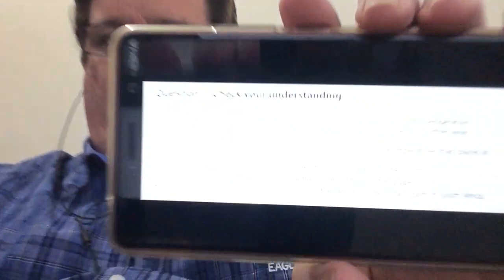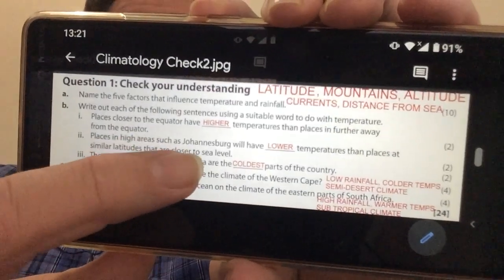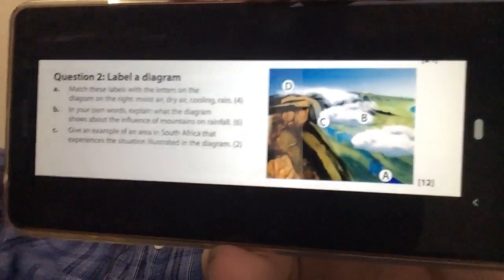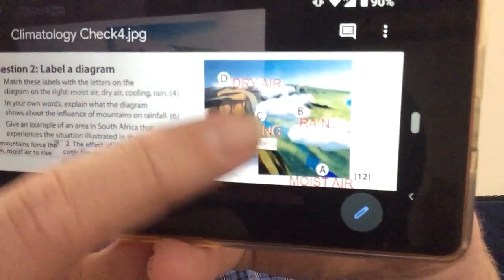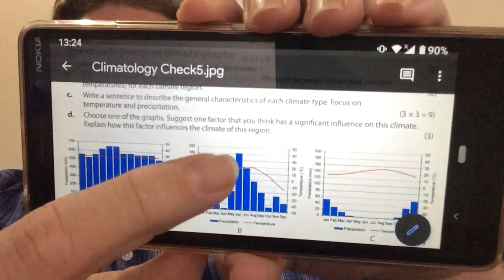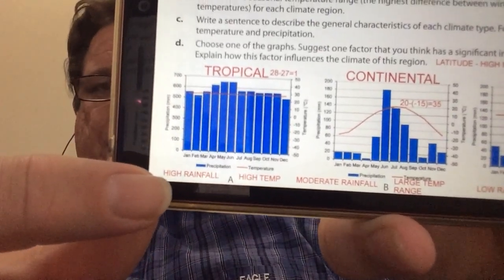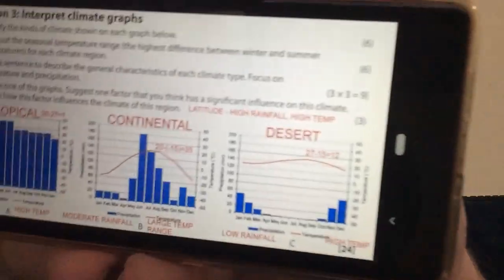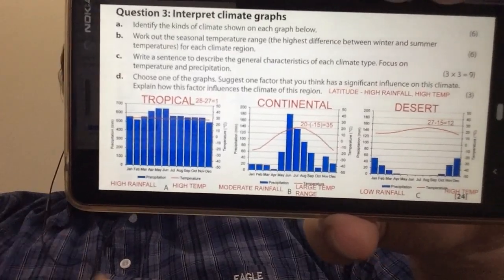Climatology- check your understanding.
Some questions and answers regarding climatology in South Africa.